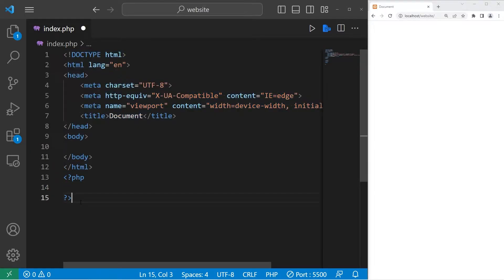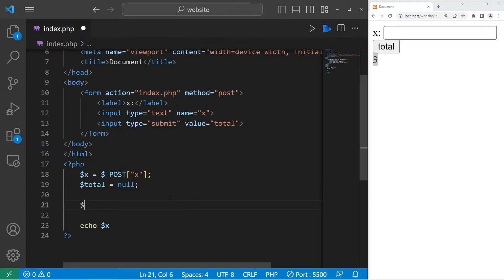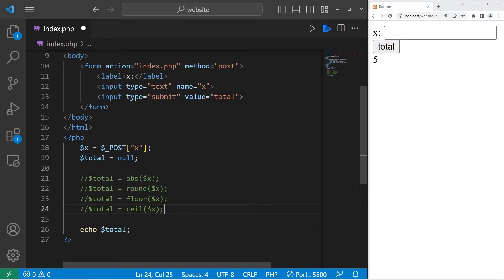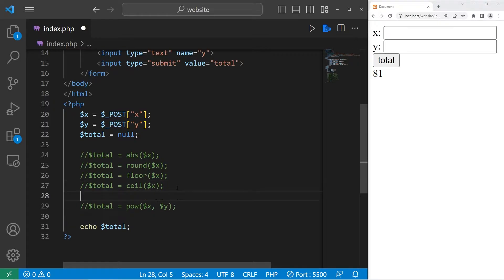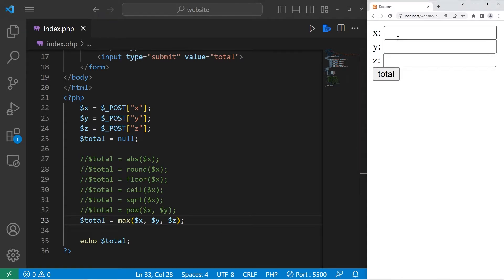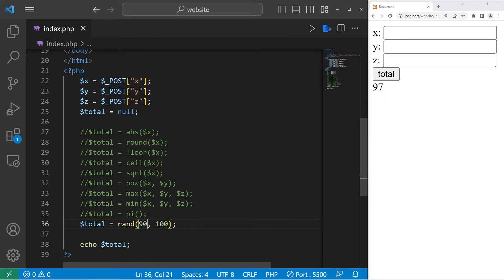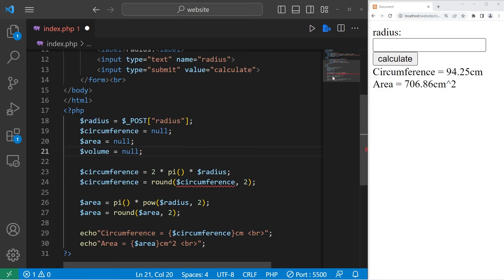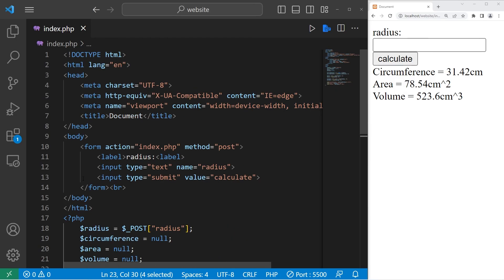PHP useful math functions you should know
00:00:00 math functions
00:07:56 exercise

    //$x = $_POST["x"];
    //$y = $_POST["y"];
    //$z = $_POST["z"];
    //$total = null;

    //$total = abs($x);
    //$total = round($x);
    //$total = ceil($x);
    //$total = floor($x);
    //$total = max($x, $y, $z);
    //$total = min($x, $y, $z);
    //$total = sqrt($x);
    //$total = pow($x, $y);
    //$total = pi();
    //$total = rand(1, 6);

    echo $total;